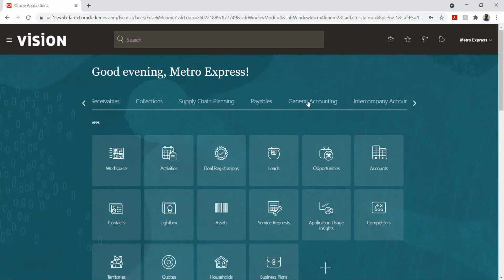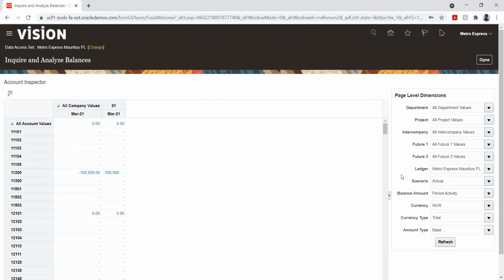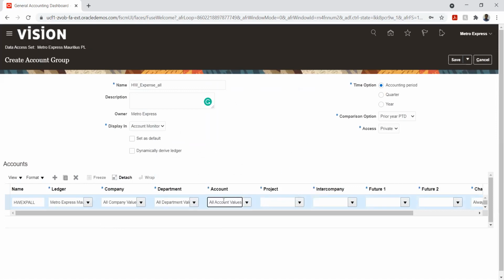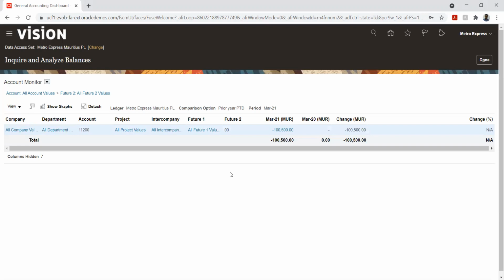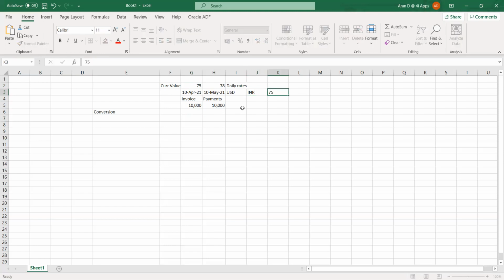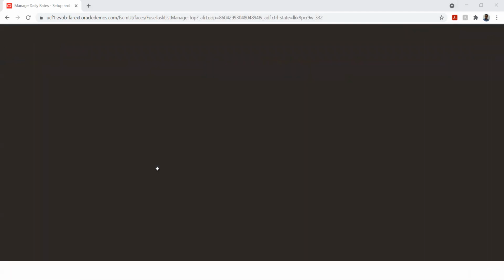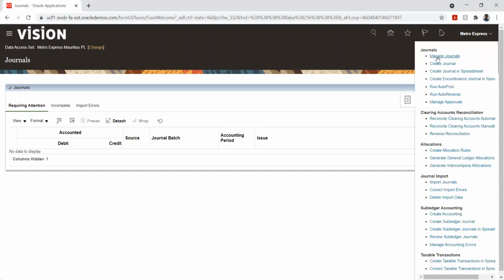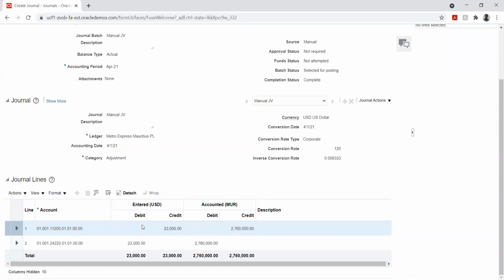Oracle Fusion GL Account Monitor & Account Inspector